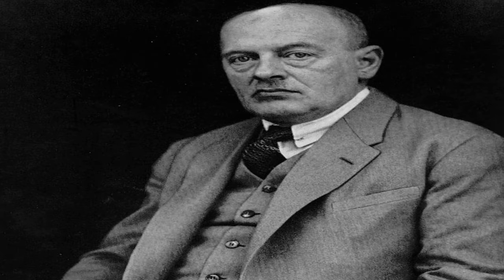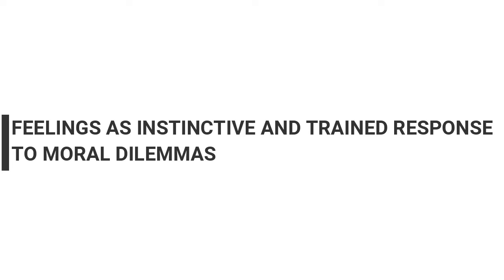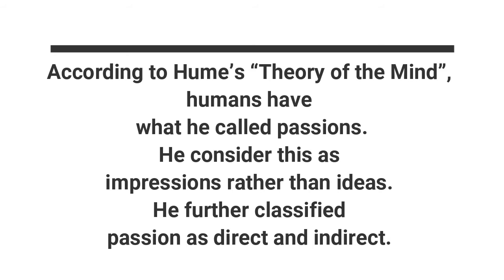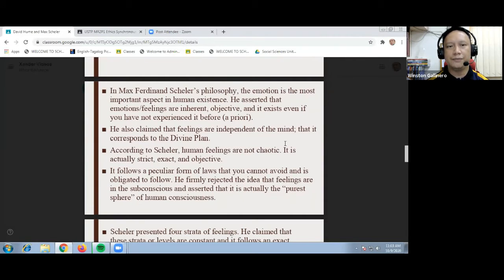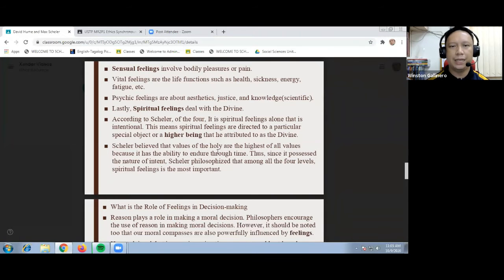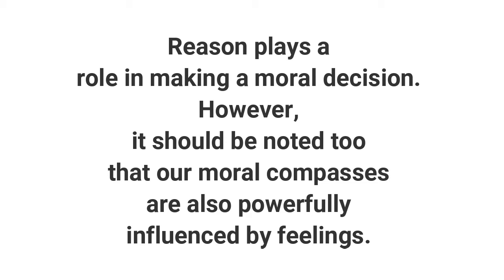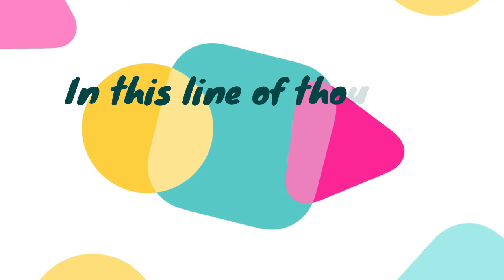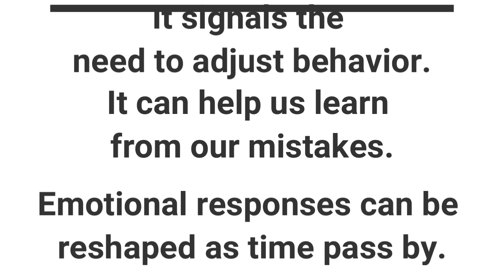David Hume & Max Scheler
Feelings as instinctive and trained response to moral dilemmas.